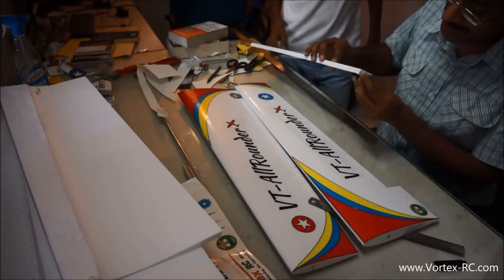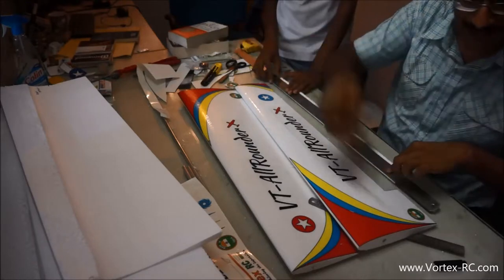VT-AllRounder Expert Wing Build : 2. Cutting the ailerons and installing the servos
This video illustrates the build for the Expert Wing for the VT-AllRounder.